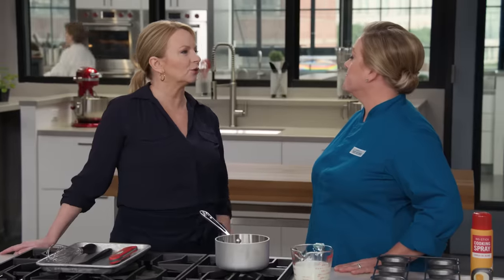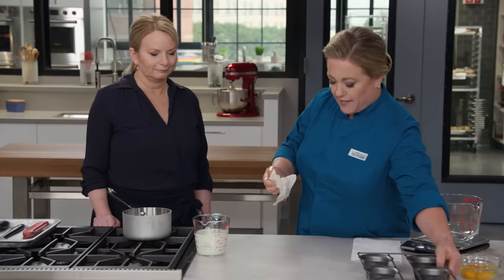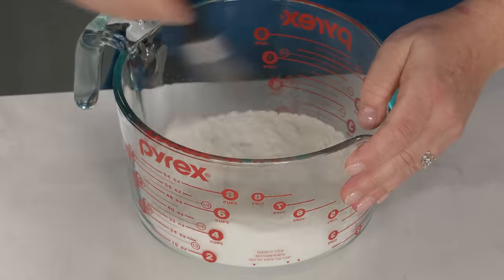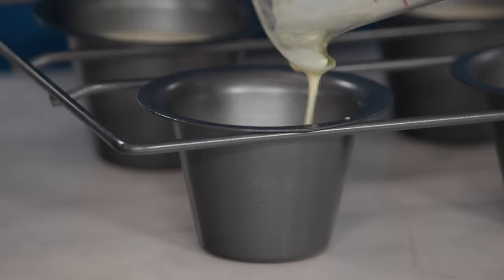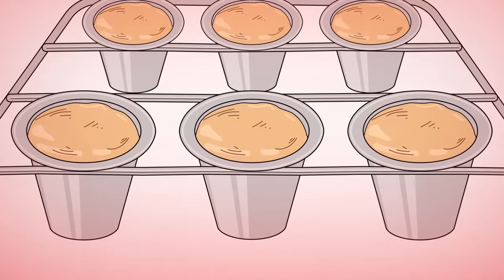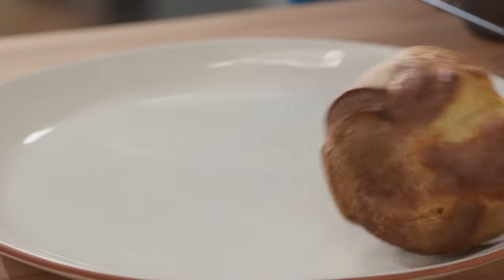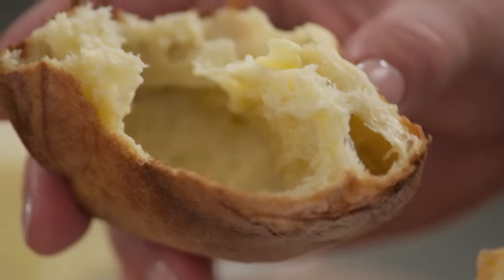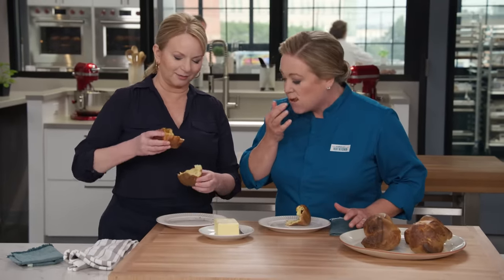How to Make Homemade Popovers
Julia makes Bridget foolproof and easy Popovers.